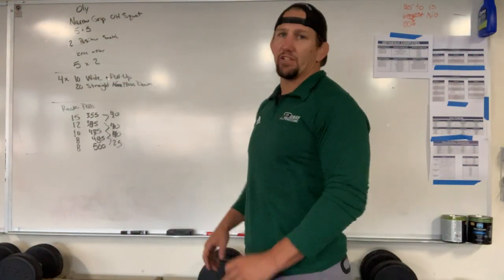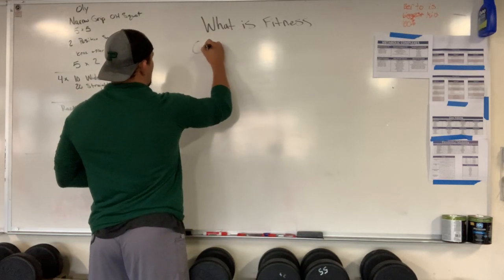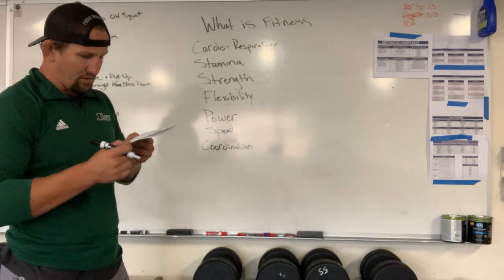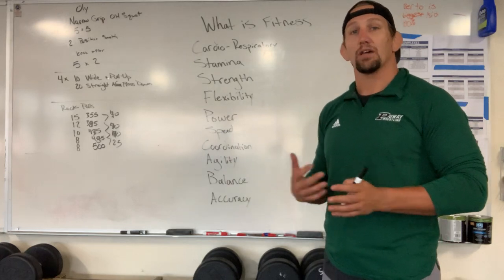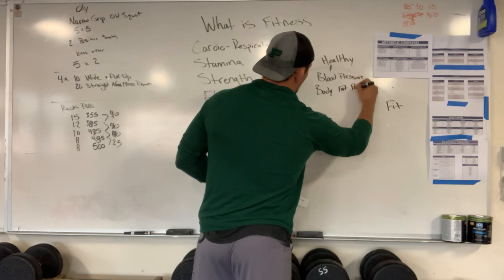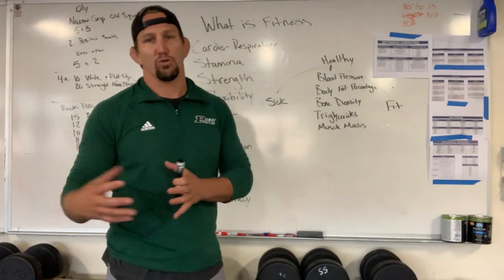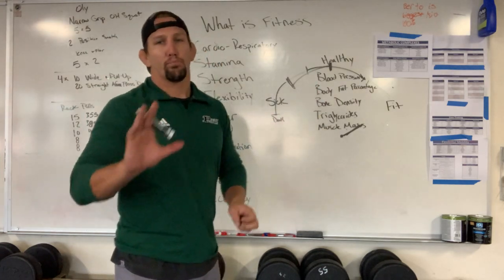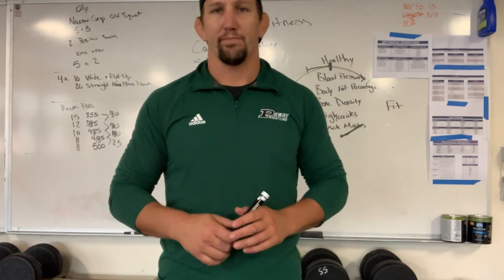What is Fitness Lecture 1